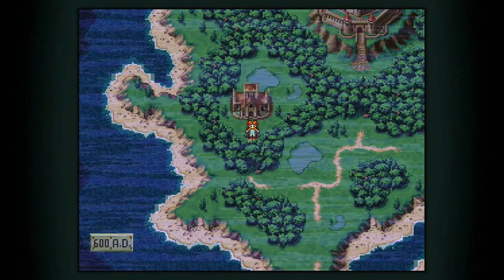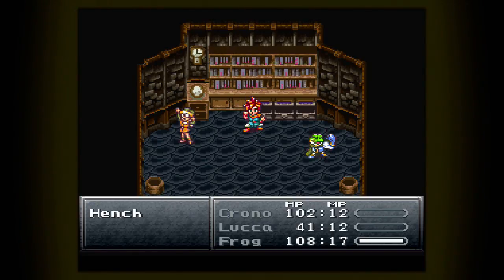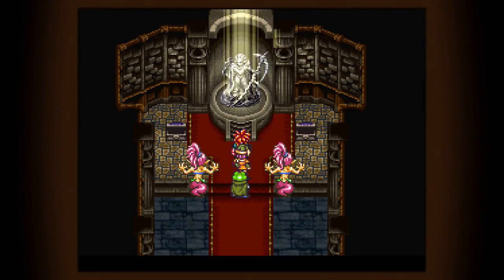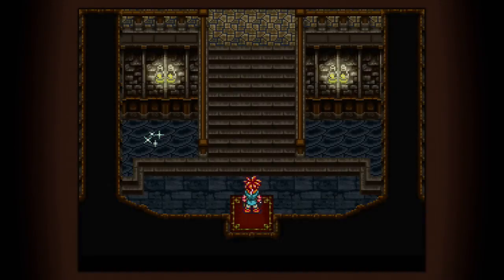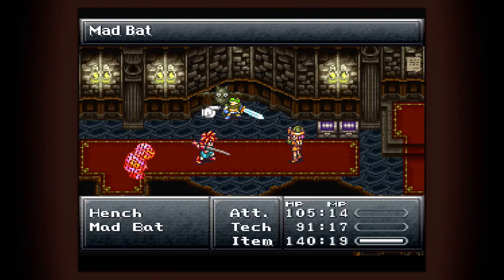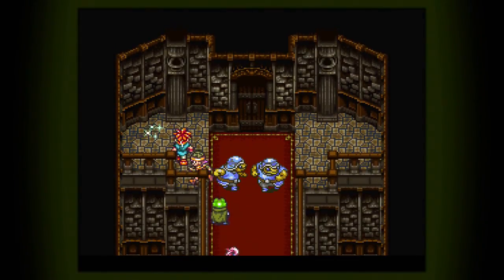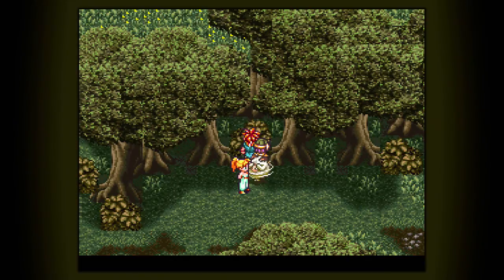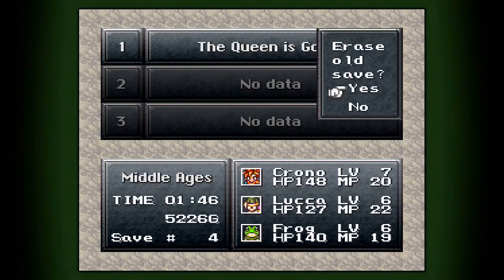Let's Play Chrono Trigger - 03